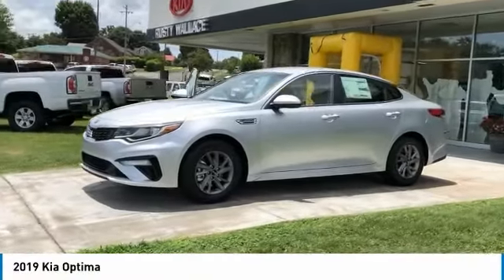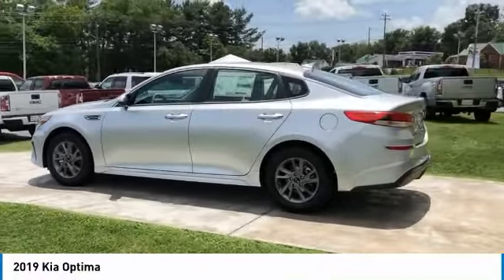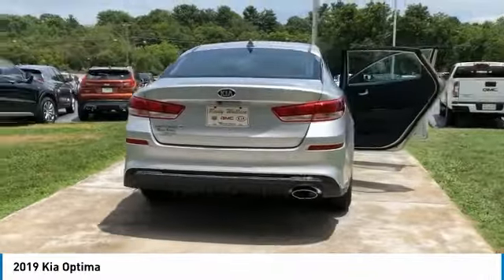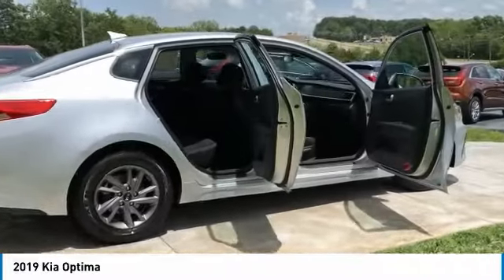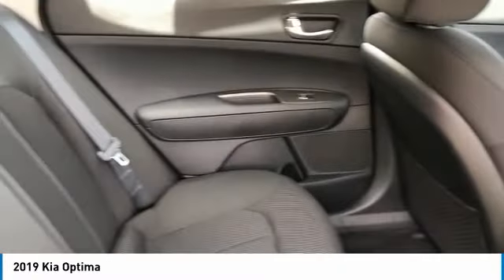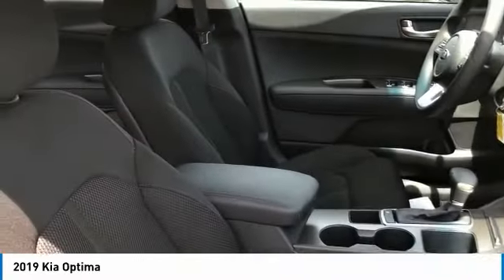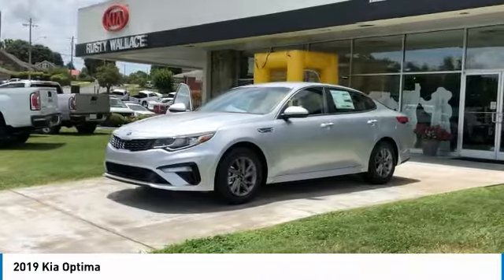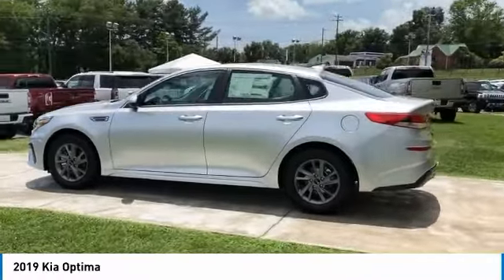2019 Kia Optima New Rusty Wallace Auto Morristown, TN Live K5879